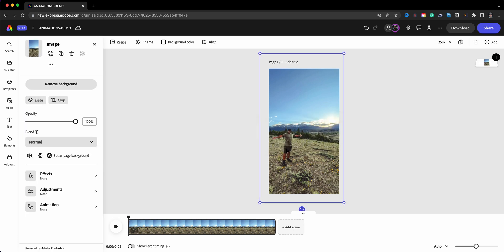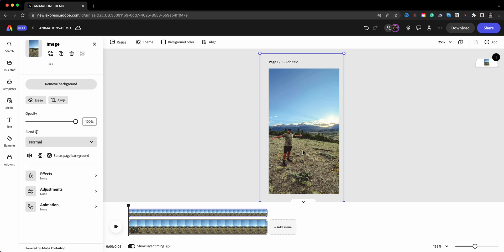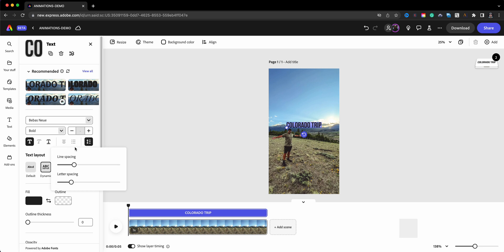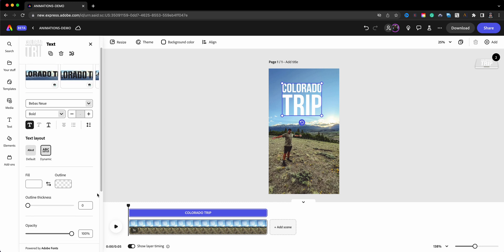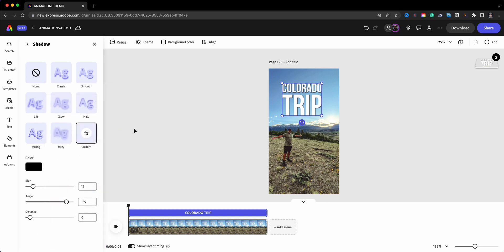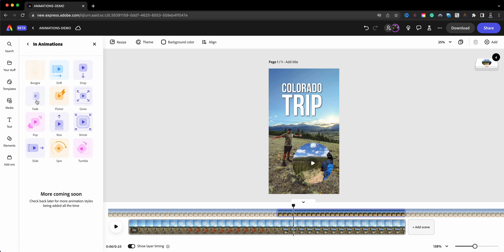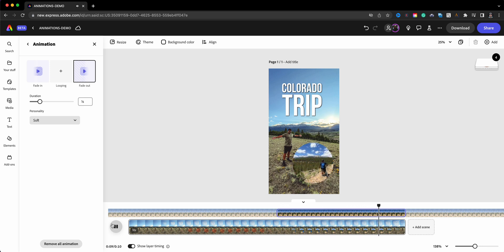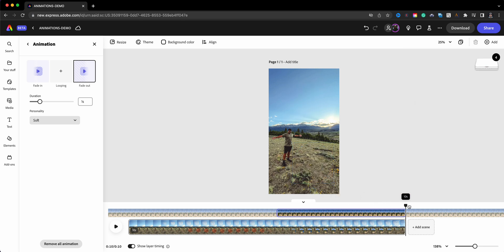Level Up Your Video Editing: Master the Art of Stunning Animations in Adobe Express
In this video, I show you how to create Instagram Carousels using Adobe Express Beta

0:00​​ - Intro
0:24 - Prep The Canvas | Adobe Express Beta
1:38 - Add Text | Adobe Express Beta
2:44 - Customize Text | Adobe Express Beta
3:40 - Animate Text | Adobe Express Beta
6:33 - Add Image and Customize | Adobe Express Beta
8:08 - Animate Image | Adobe Express Beta
10:53 - Add Video and Customize | Adobe Express Beta
12:50 - Animate Video | Adobe Express Beta
13:23 - Download Project | Adobe Express Beta
13:43 - Outro

GEAR USE TO MAKE THIS VIDEO